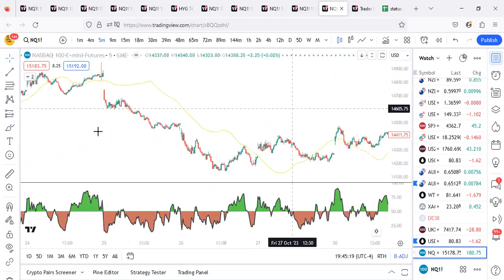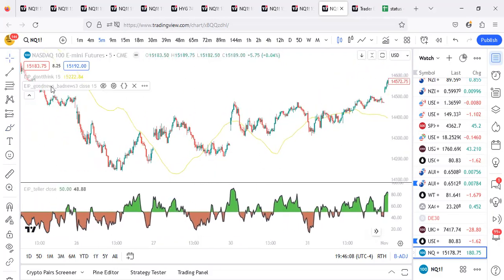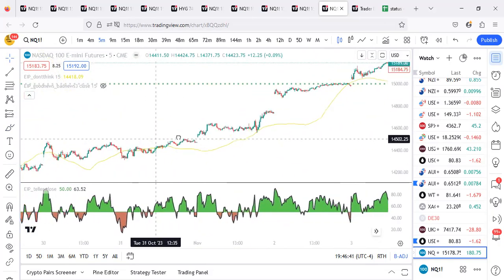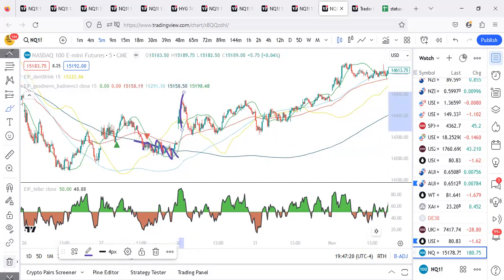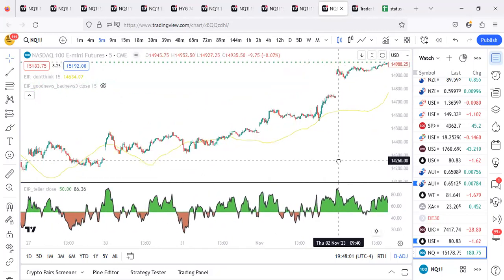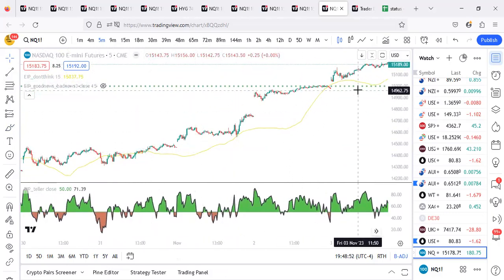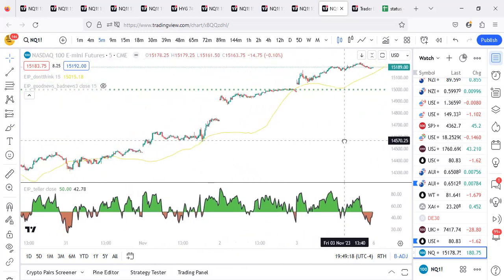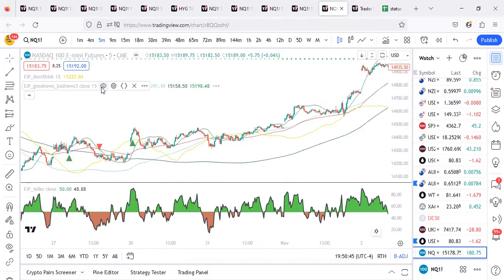Technical Analysis of S&P500 Nasdaq QQQ SPY SPX Dow Jones ES NQ | Howto trade intraday Stock Market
Technical analysis is a crucial tool for day traders looking to make informed decisions in the stock market. When day trading popular indices like the S&P 500 (SPX), Nasdaq (NQ), Dow Jones (YM), and their corresponding ETFs such as SPY and QQQ, traders often turn to a range of technical indicators and chart patterns to navigate the complex world of intraday price movements.

The S&P 500 (SPX) is one of the most widely followed equity indices in the world and is often used as a barometer of the overall health of the US stock market. Day traders analyze the SPX using a variety of technical indicators, including moving averages, Relative Strength Index (RSI), and the Moving Average Convergence Divergence (MACD) to identify potential entry and exit points. Price patterns like head and shoulders, double tops, and flags are also scrutinized for signals.

The Nasdaq (NQ) is known for its technology-heavy components, and day traders often focus on trends in tech stocks. Key indicators for NQ include the same ones used for SPX, with additional emphasis on market breadth indicators like the Advance-Decline Line and the Nasdaq Composite Index. Chart patterns like ascending triangles and bull flags are particularly relevant when trading NQ.

The Invesco QQQ Trust (QQQ) ETF is linked to the Nasdaq-100 Index and is a popular choice for traders looking to profit from Nasdaq movements. Day traders employ technical analysis tools similar to those used for NQ and monitor the ETF's liquidity and volume for intraday trading opportunities.

The SPDR S&P 500 ETF Trust (SPY) is a widely-traded ETF that mirrors the S&P 500's performance. Day traders watch SPY for insights into the broad market, and technical analysis helps them identify key levels of support and resistance, as well as overbought and oversold conditions.

The Dow Jones Industrial Average (YM) is another important index. Day traders apply technical analysis, using indicators like the Relative Strength Index (RSI) and stochastic oscillator to gauge momentum and potential reversals in the Dow. Chart patterns like cup and handle formations are valuable for day trading YM.

E-Mini Nasdaq (NQ), E-Mini S&P (ES), and E-Mini Dow (YM) futures contracts are also popular among day traders. These contracts offer leverage and are well-suited for intraday trading. Technical analysis in futures markets involves similar indicators and patterns as their respective indices but requires a deep understanding of contract specifications and margin requirements.

Successful day trading in these markets requires not only a solid grasp of technical analysis but also risk management skills and a disciplined trading plan. Traders must stay informed about economic events, earnings reports, and other factors that can influence market sentiment. Additionally, it's important to adapt to changing market conditions and continuously refine trading strategies to remain competitive in the fast-paced world of day trading.